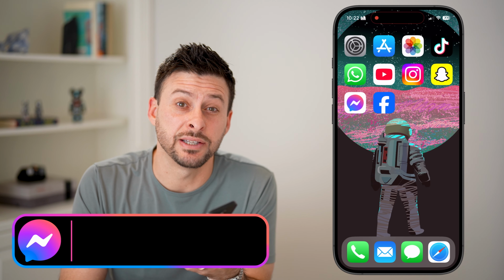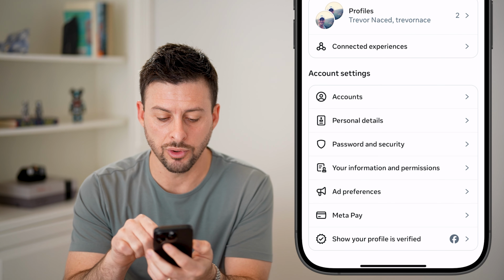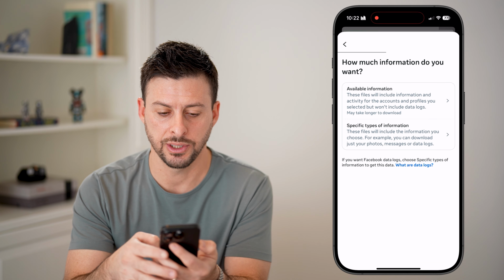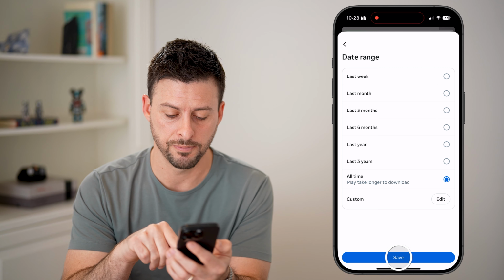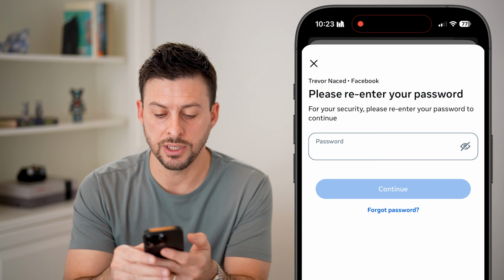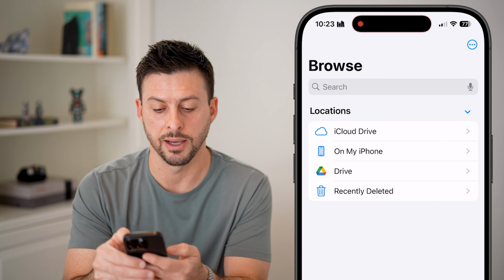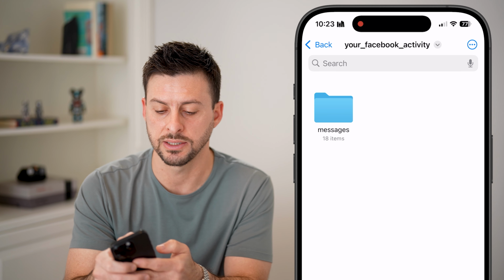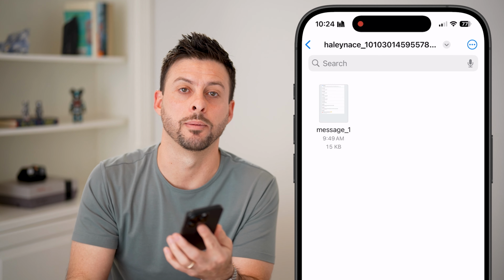How To See Deleted Messages In Messenger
Let's find all of your accidentally deleted messages in Facebook Messenger and restore them.